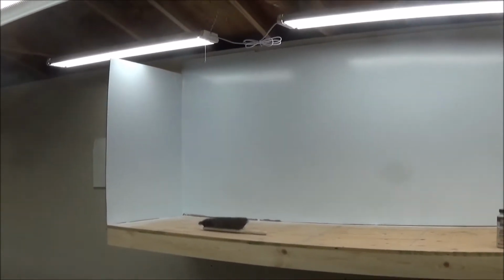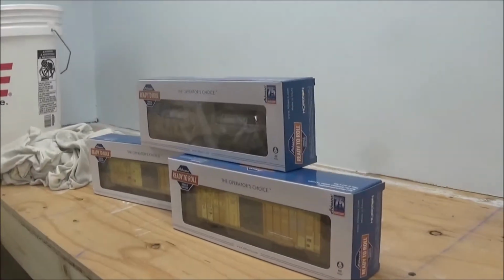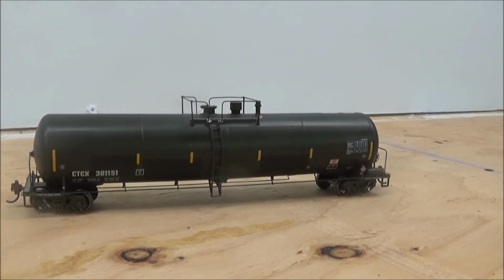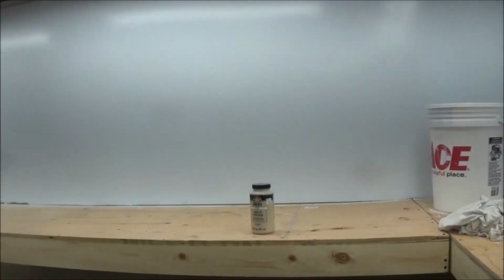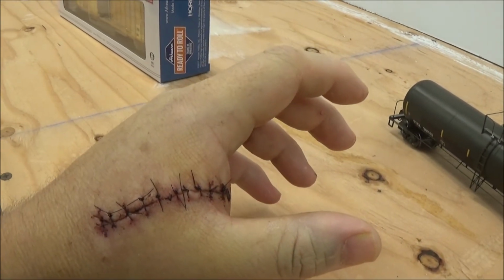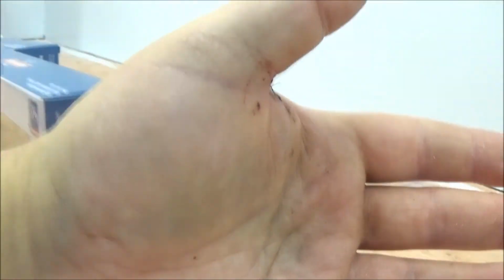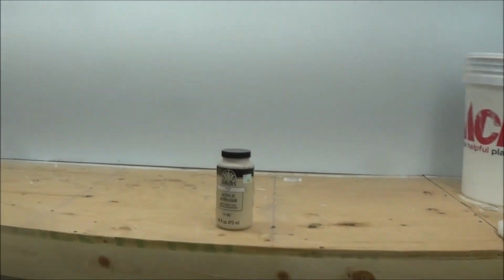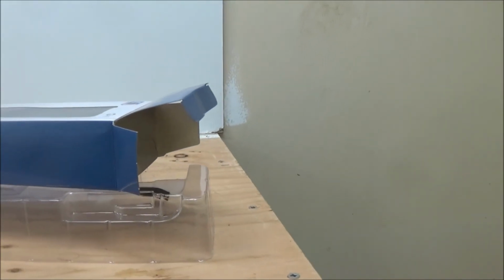November 2021 LAJ layout update and injury update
Hello all, here's the first layout update for the N scale LAJ layout. Also I'll show my hand and what's going on for the future of my channel. WARNING graphic images in this video.